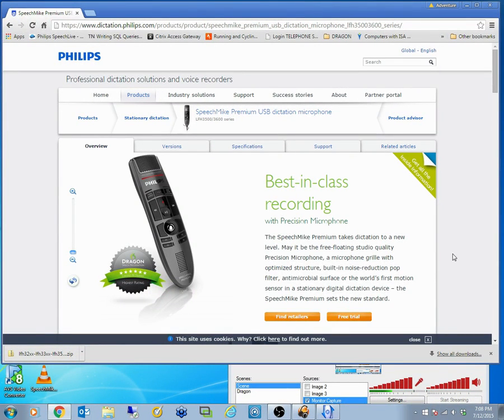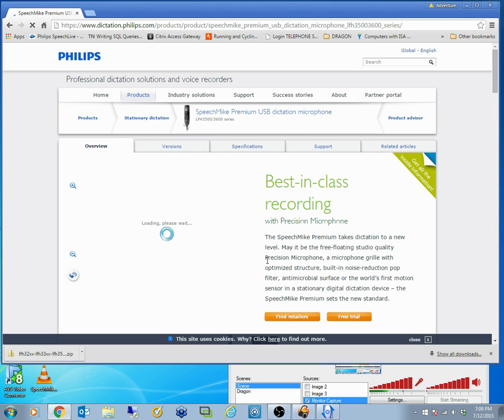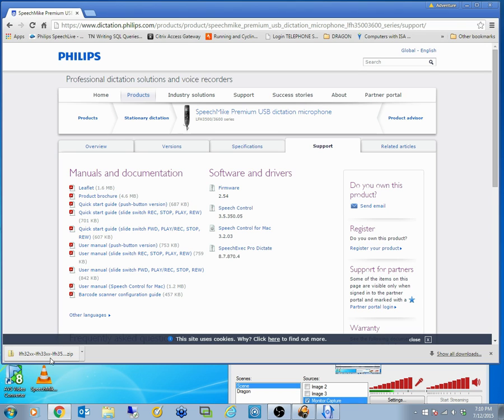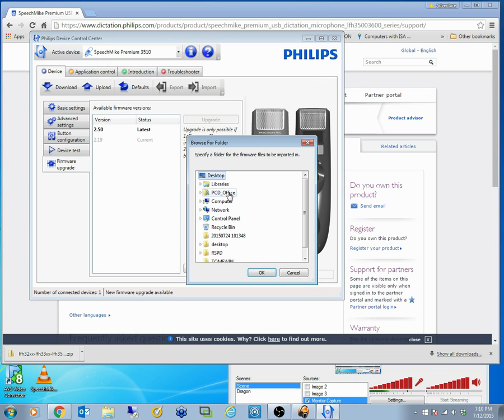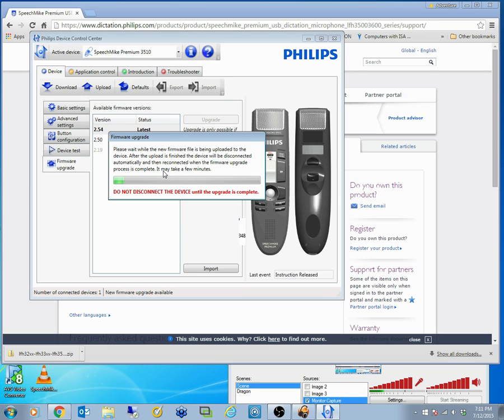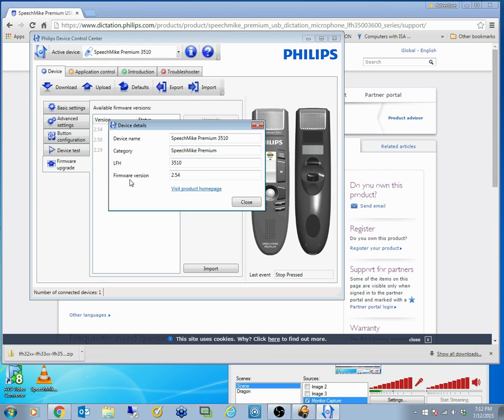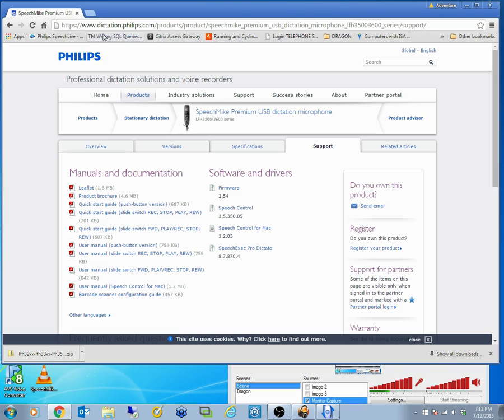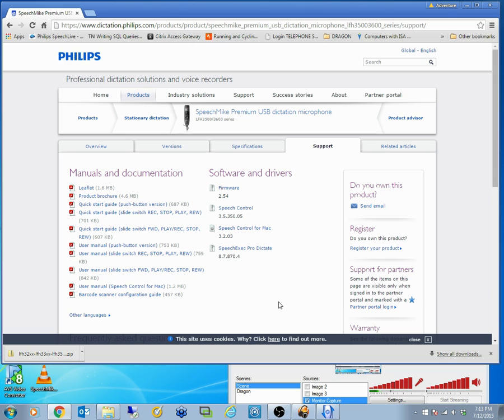How to update SpeechMike firmware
Updating your Speechmike firmware should only be done if you are experiencing problems or you have been advised to do so.
If in doubt drop us an email.